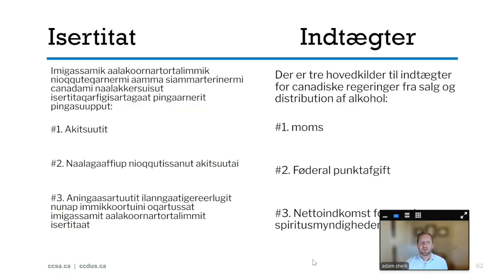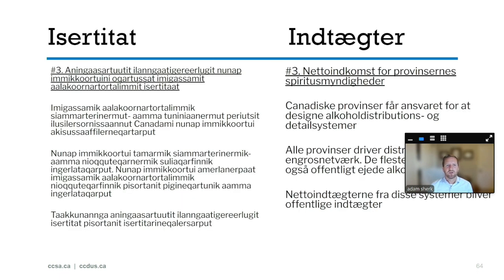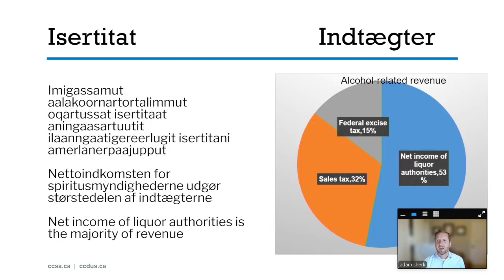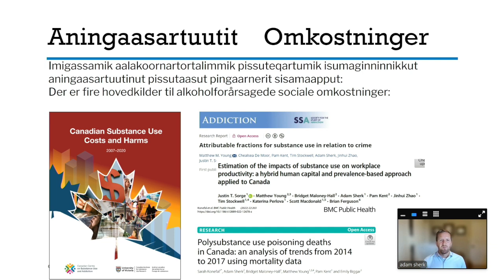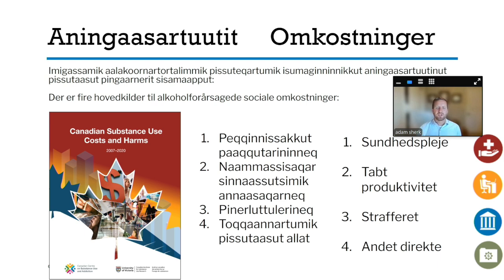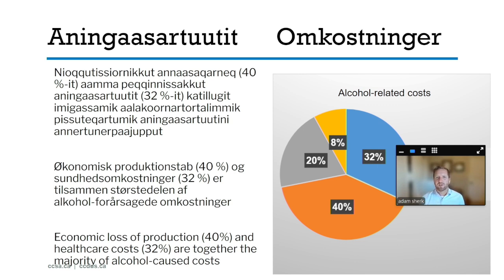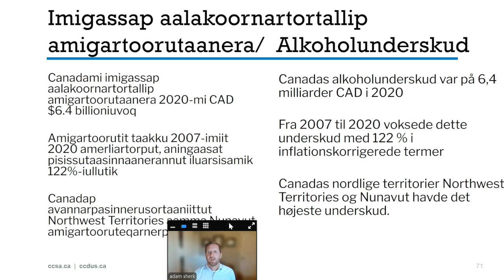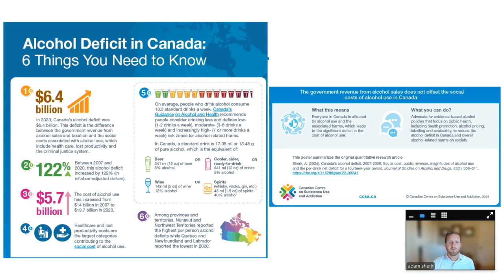Adam Sherk - english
Imigassaq – Aningaasaqarnikkut isiginniffik
Alkohol – Et økonomisk perspektiv
Dr. Adam Sherk
Senior Scientist and Special Policy Advisor
Canadian Centre on Substance Use and Addiction

Imigassaq aalakoornartortalik pillugu siunissami politikkissamut innersuussutit pillugit isumasioqatigiinneq // Seminar om anbefalinger til fremtidens alkoholpolitik Septembari 2024